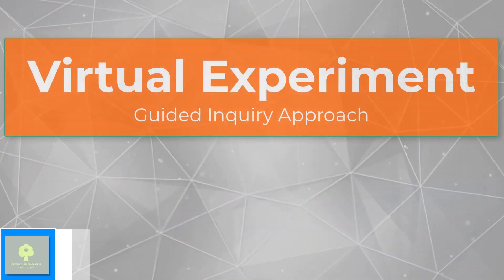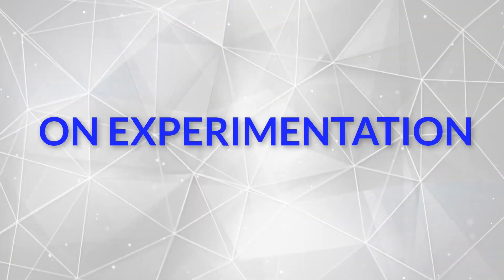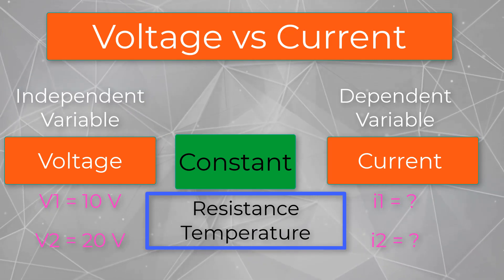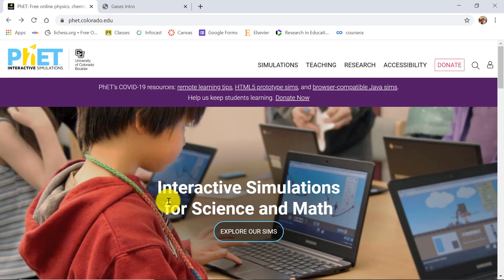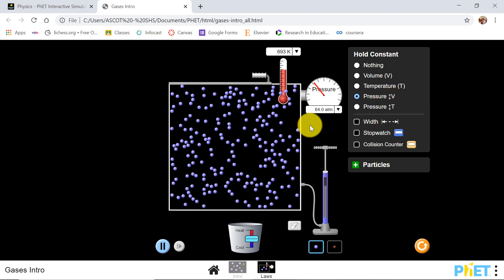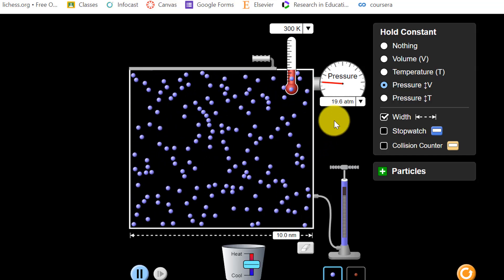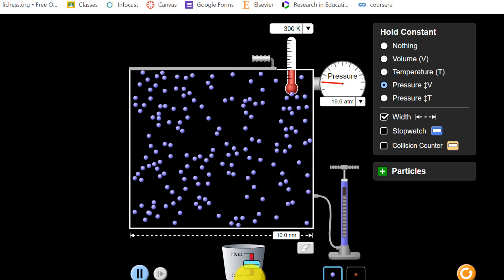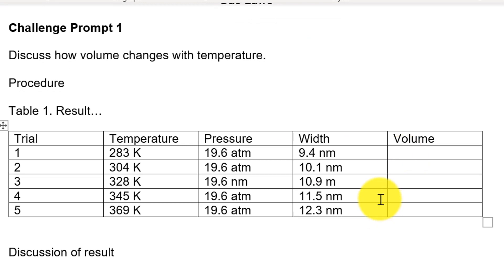Guided Inquiry Learning: How and why use it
Conducting a guided inquiry experiment for beginners.